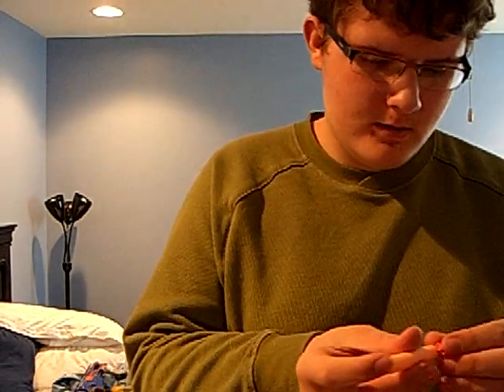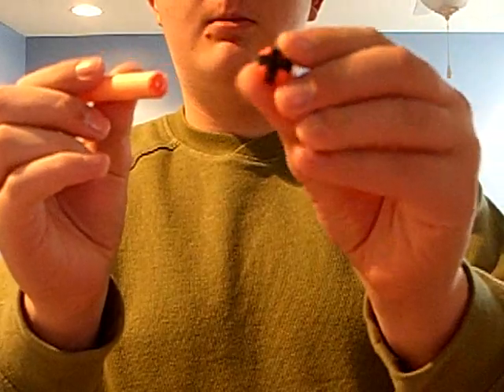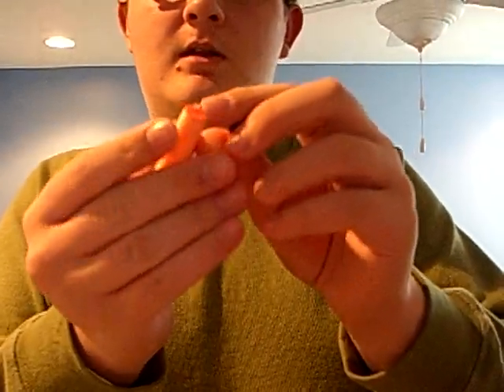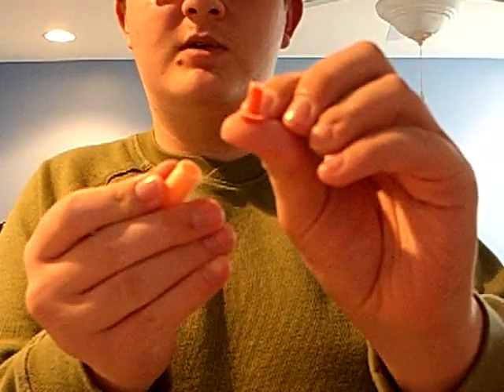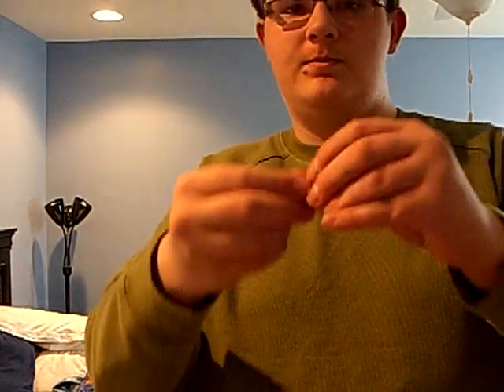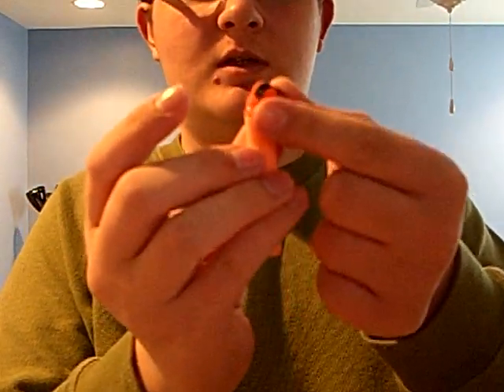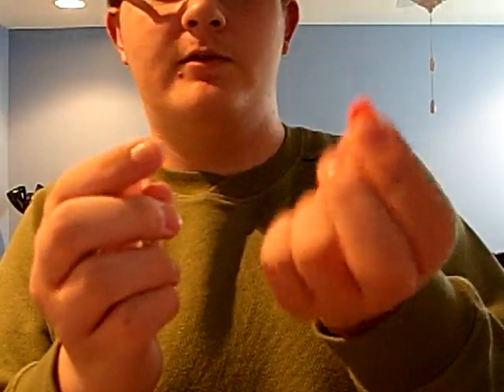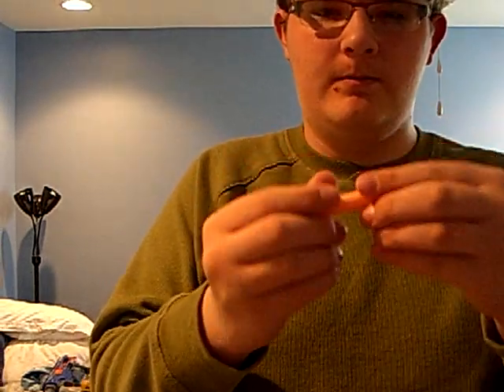Nerf Velcro Dart Mod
what you'll need:
a Velcro dart
scissors or knife

rip apart the Velcro part of the dart with a knife without touching the foam part of the dart. and keep the flat rubber part still there. if you pull both parts out, simply just glue the flat rubber part to the foam dart (still inside the foam dart). then you're done